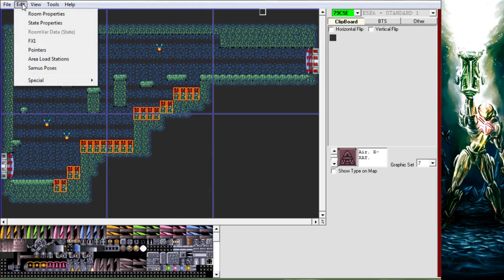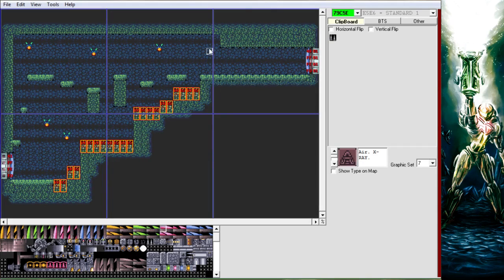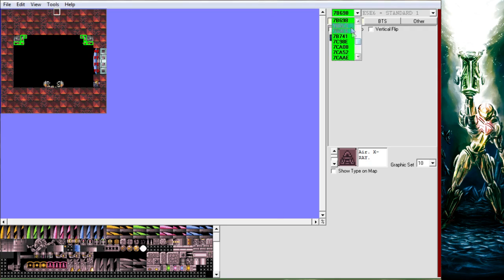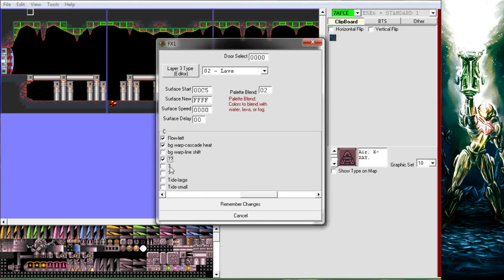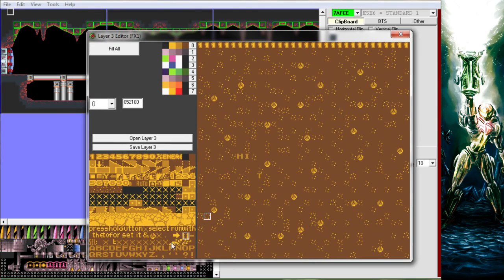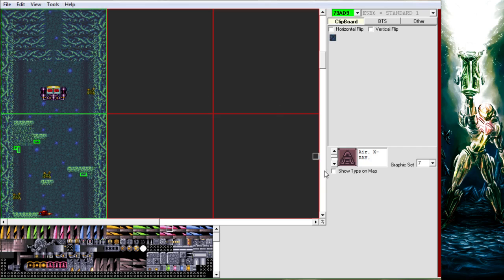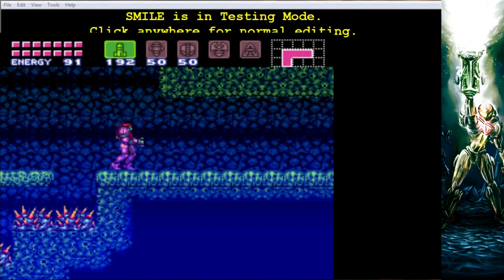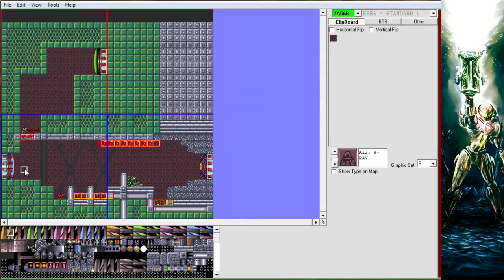SMILE Tutorial - FX1 Editor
We take a look at the general uses of the FX1 editor and the other features not covered in the Liquids tutorial. A lot of stuff to cover in this one, and remember that features of the FX1 editor change depending on which submap the room is located in.